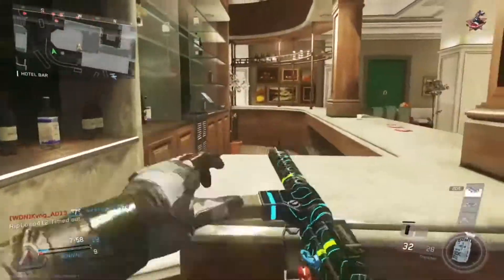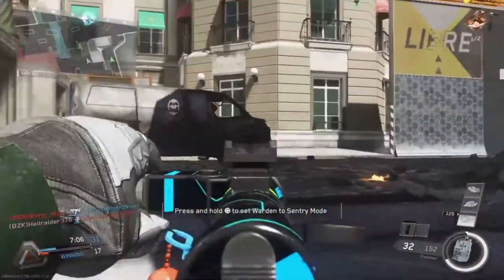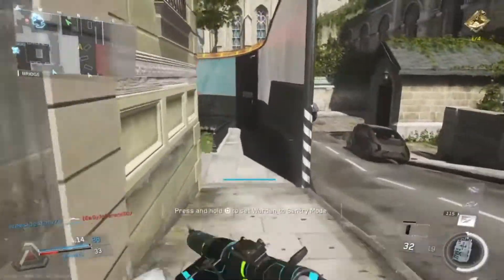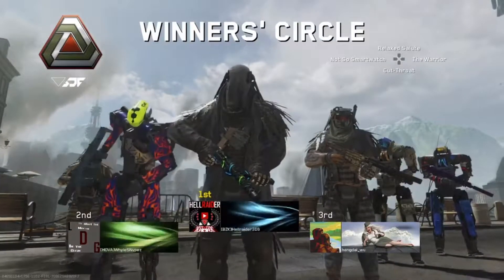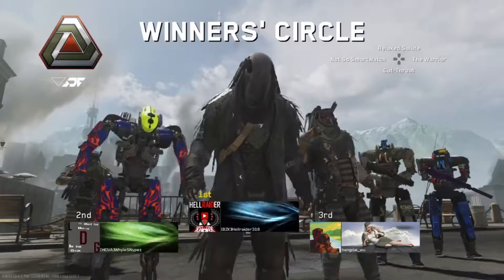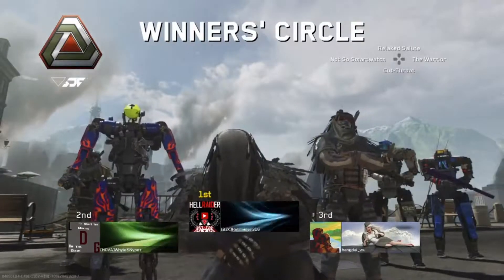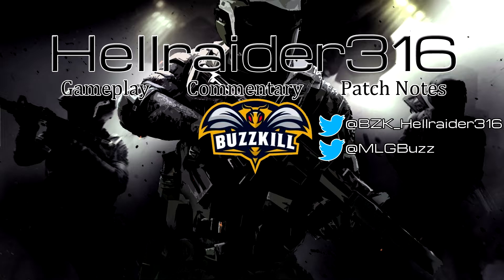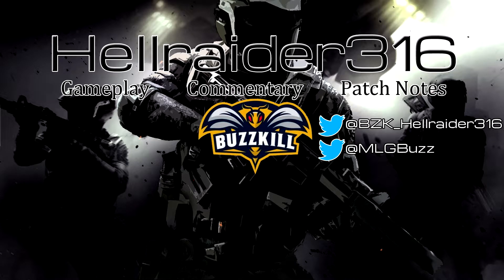The Juggernaut Drive 40.00kd Trencher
Time to activate the juggernaut drive.
If you haven't gotten your hands on this beautiful weapon you are missing out. Trencher god gun

►Ps4 for video Capture and audio capture
►Sony Vegas pro for editing